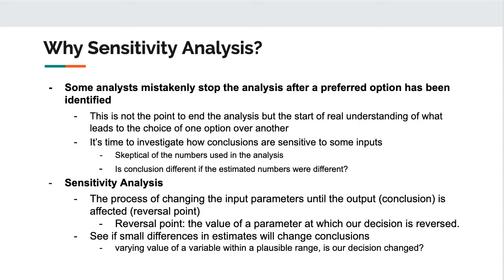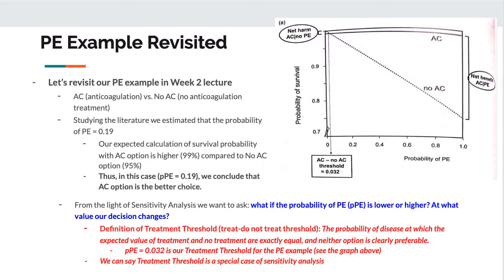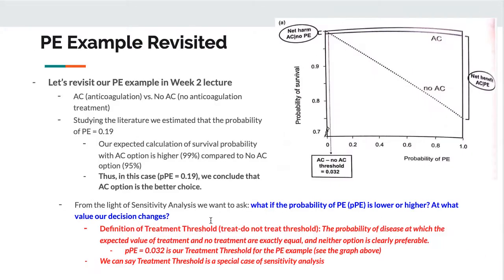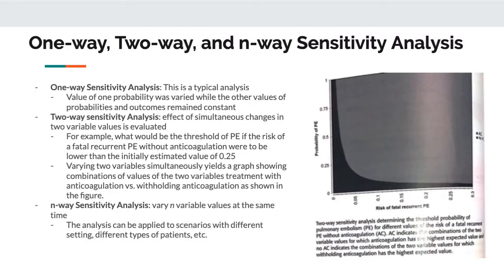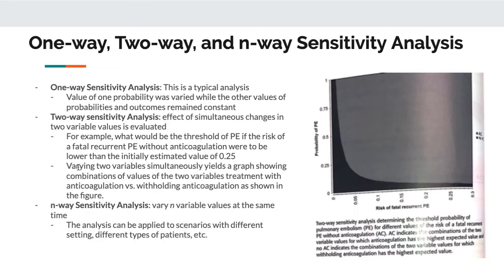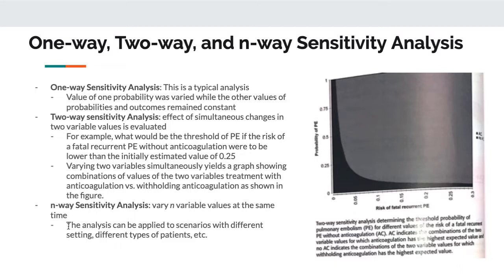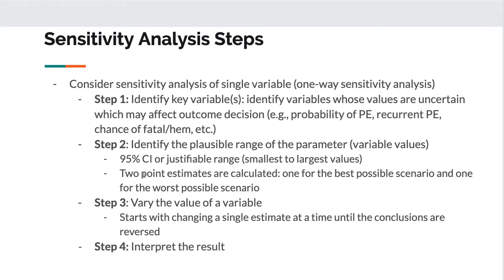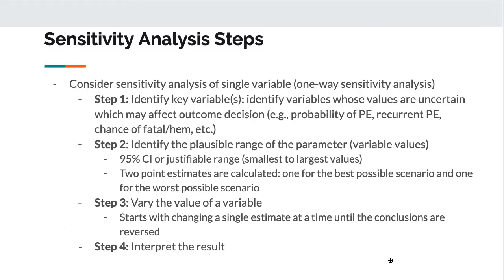Sensitivity Analysis: Exploring Uncertainty for Optimal Decision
This lecture we discuss the purpose of sensitivity analysis.